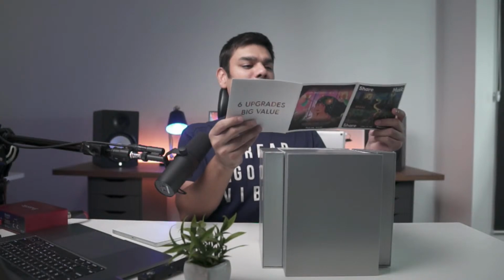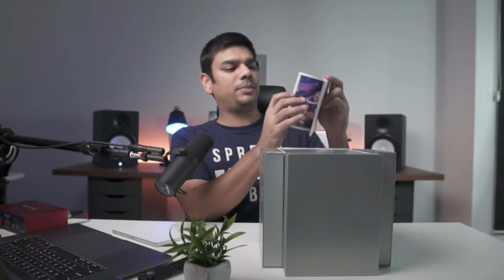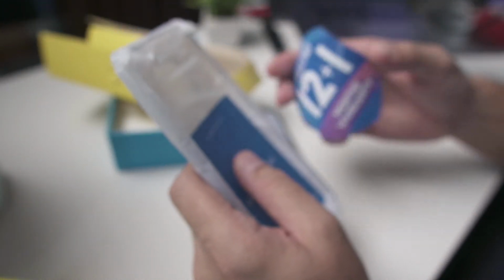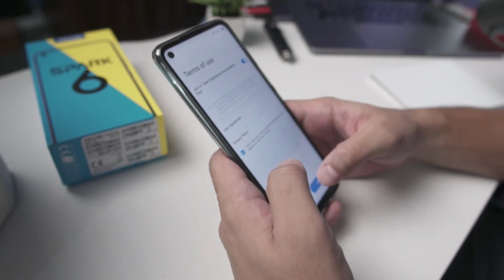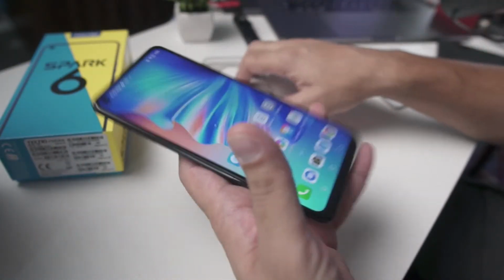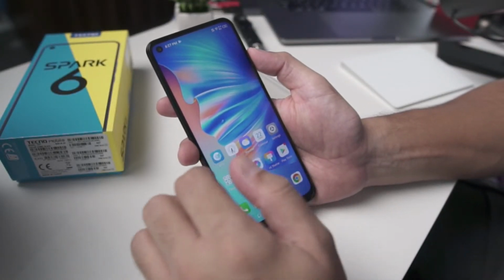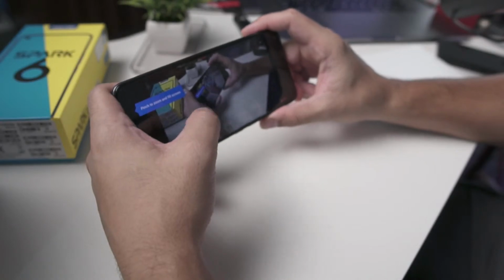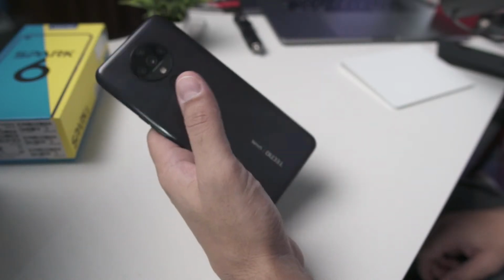Tecno Spark 6 Unboxing: LIVE with RPK Digital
Watch the Unboxing of Tecno Spark 6 LIVE with Ameer Dagha of RPK Digital.